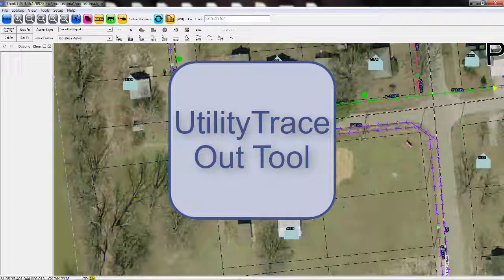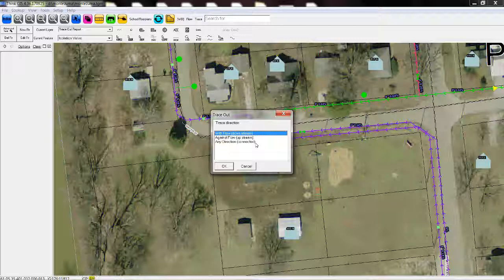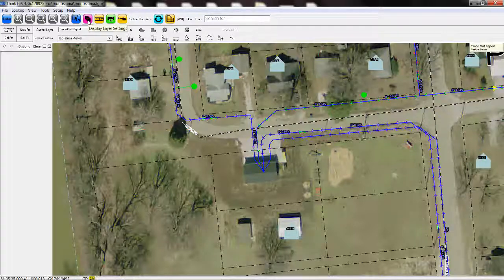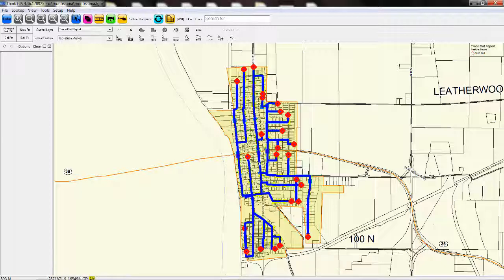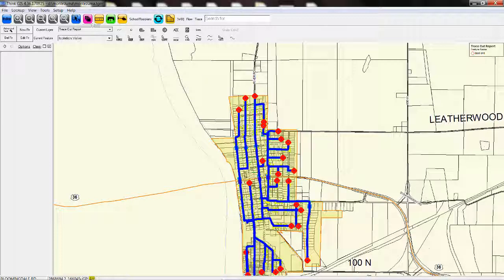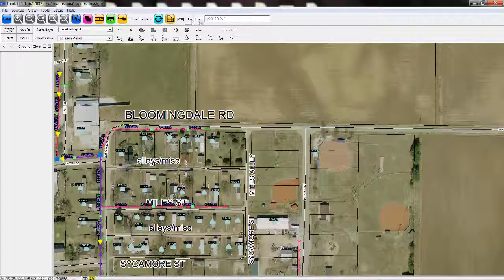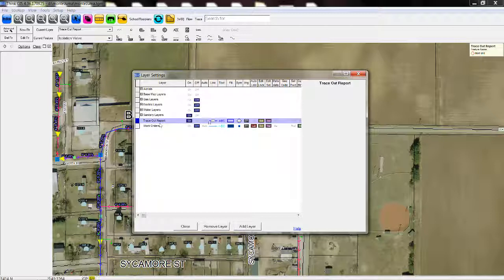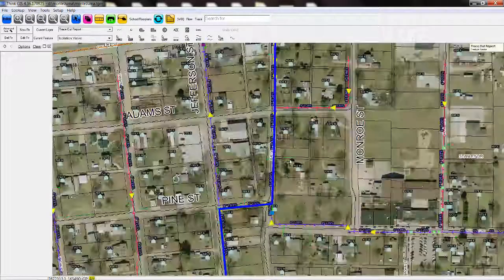Utility Trace Out Tool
How and when to use the utility line trace out tool in Think GIS.